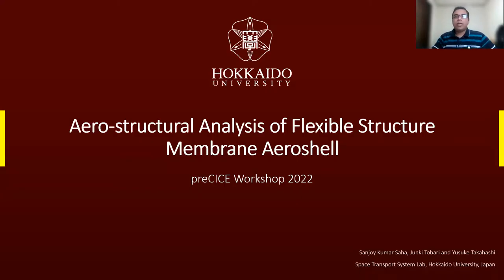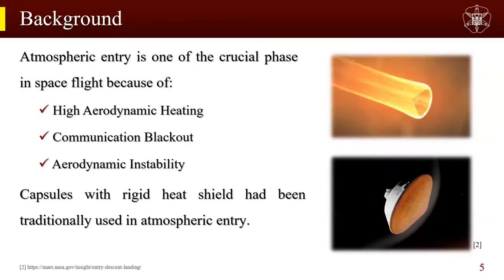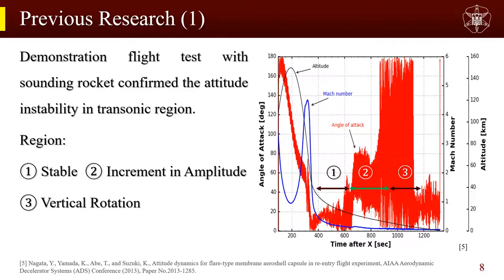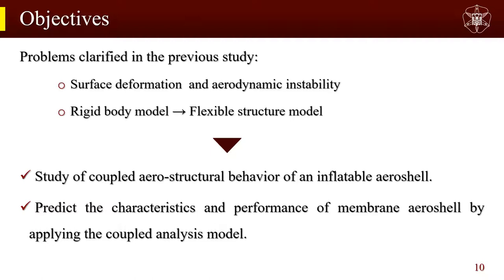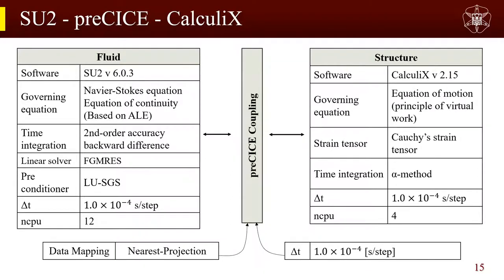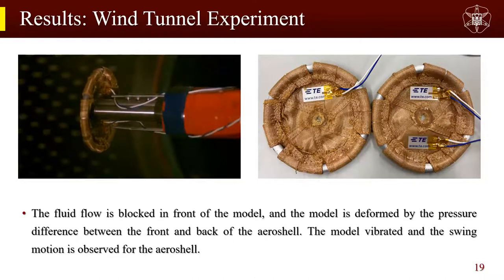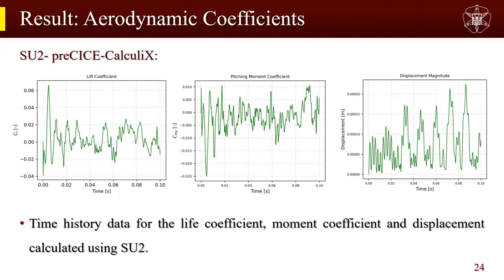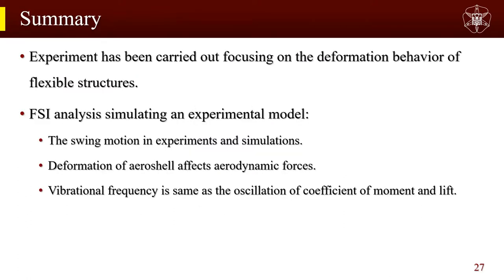Aero‐Structural Analysis of Flexible Structure Membrane Aeroshell (Sanjoy Kumar Saha, preCICE2022)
Pre-recorded talk for the 3rd preCICE Workshop, February 21-24, 2022, organized by the University of Stuttgart (online).

Atmospheric entry is one of the most critical phases in planetary exploration missions due to the strong heating, communication blackout and aerodynamic loads caused by the high velocity of the capsule. The use of a deployable aerodynamic decelerator with flexible membrane as an entry vehicle is a convenient concept that has drawn significant research attention because it provides reduced aerodynamic heating with low ballistic coefficient.

In this study, the membrane aeroshell was investigated by a fluid‐structure interaction (FSI) model based on open‐source fluid solver SU2, computational structural solver CalculiX and coupling library preCICE. The present analysis model accurately recreated fundamental flow features such as swing motion, shock waves, and the expansion area in the flow field simulation. The aeroshell was elastically deformed by aerodynamic force caused by the large pressure difference between the front and rear side of the vehicle.